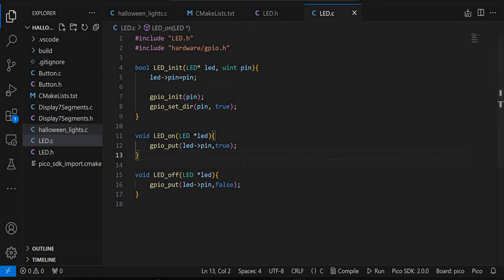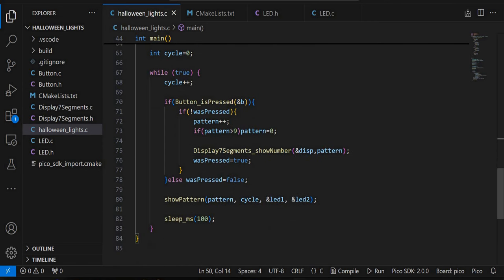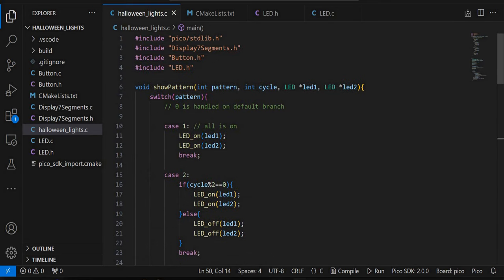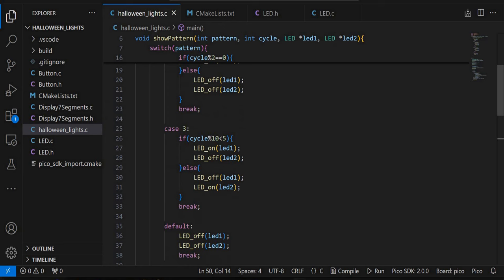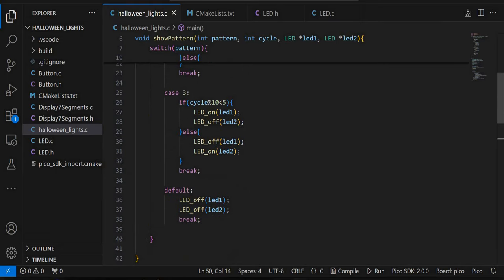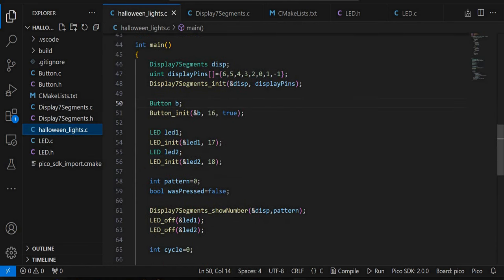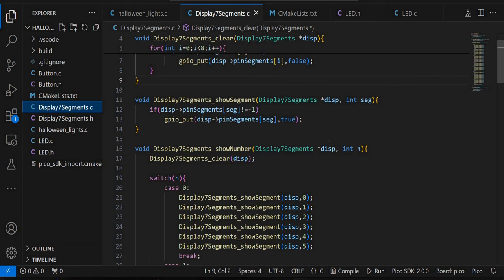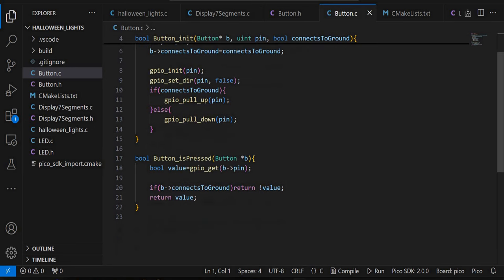Making Halloween lights controlled by a microcontroller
Adding two sets of Halloween lights to a Raspberry Pi Pico microcontroller board. I implement several patterns. I explain how I use the microcontroller board, how I connect the lights, the diagram, and the associated C code with functions for a seven segments display, a button, and lights control.

00:00 Introduction about Halloween lights
00:35 Measuring voltage
01:07 Measuring current
02:43 Connections to the microcontroller board
03:24 Light patterns implemented
04:32 Wiring diagram
06:30 C code for the light patterns
11:39 Brief explanation of the C code for the seven segments display
13:11 Brief explanation of the C code for the button
14:10 Lights working in the dark